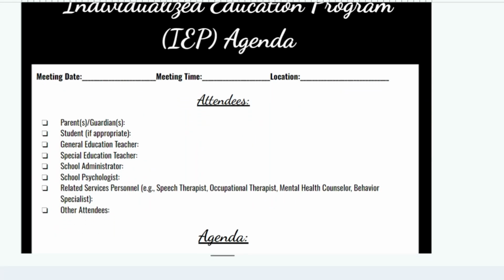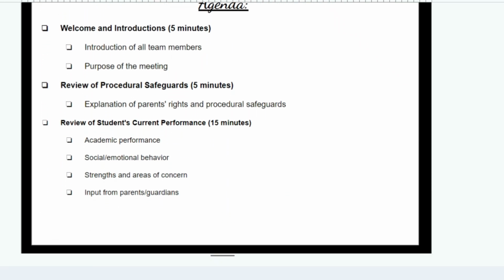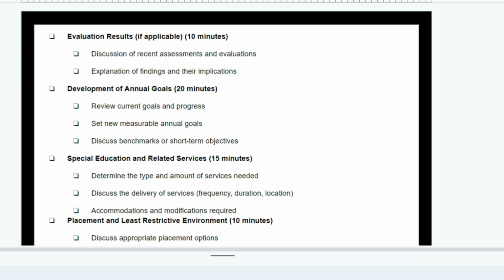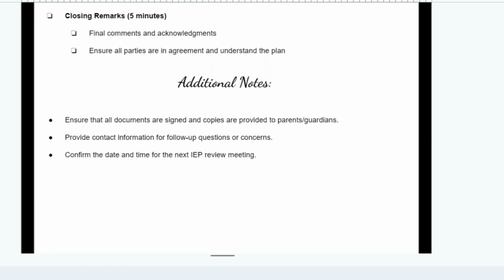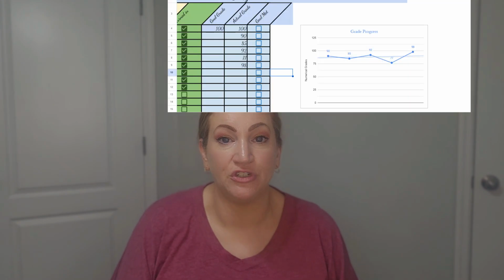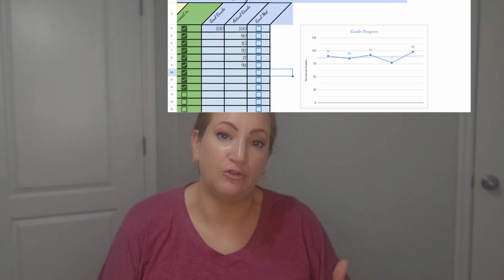How to Prepare For and Run Efficient IEP Meetings| Tips for New Special Education Teachers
Learn how to run effective IEP meetings with our comprehensive guide! In this video, we cover essential tips and strategies for preparing for the meeting, creating a detailed agenda, and fostering collaboration with parents and specialists. Ensure successful IEP meetings that support student success by implementing these best practices.

Amazon Storefront:

Please help support my classroom!